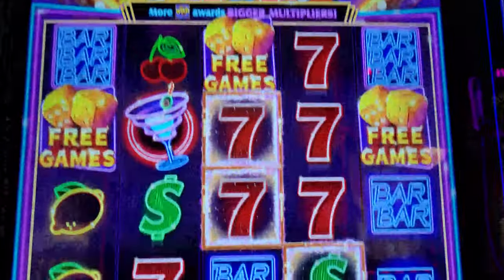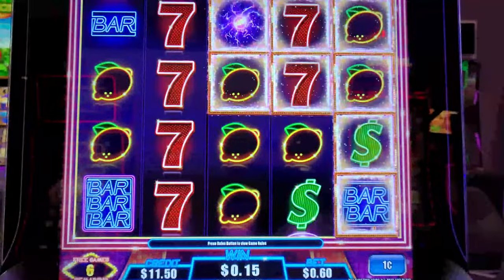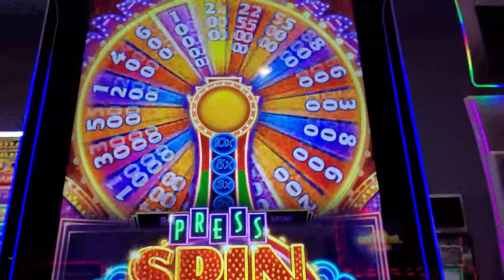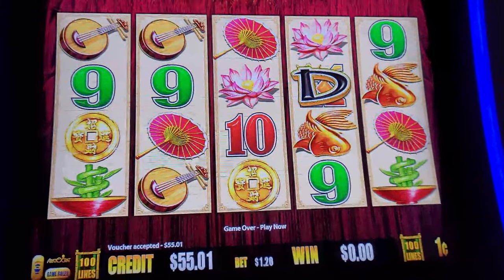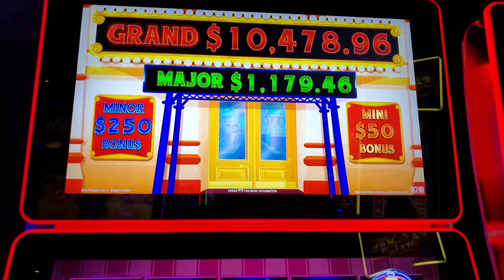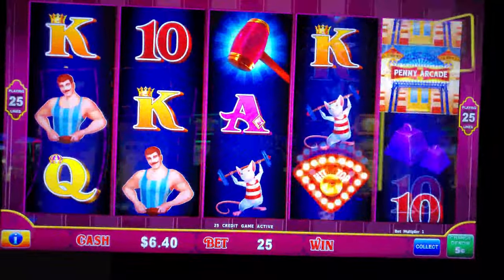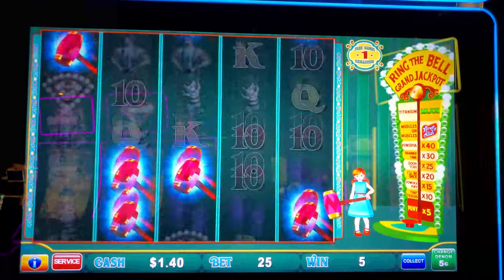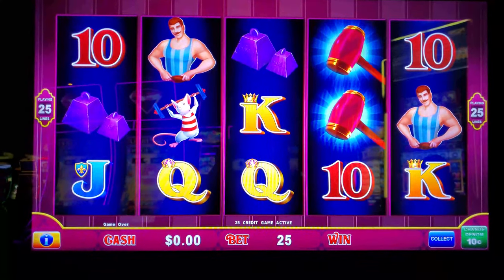Step Right Up To Penny Pier!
Let's Play at Prairie's Edge and Grand Casino

Super Lit Vegas, Panda Gold, & Penny Pier

If you liked the video, thumbs it up! Want to see future videos?

These videos are intended for 18+ only. If you have troubles with gambling, please seek help. Remember that the odds are with the Casinos or state lottery, so know your limit and use an entertainment budget only. If you think you may have a problem, in the USA or look up your local branch.